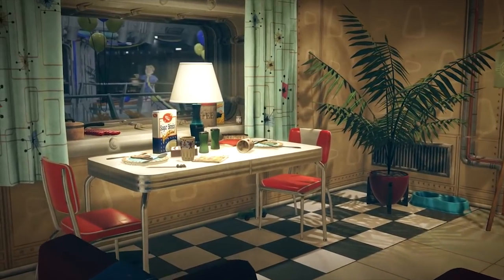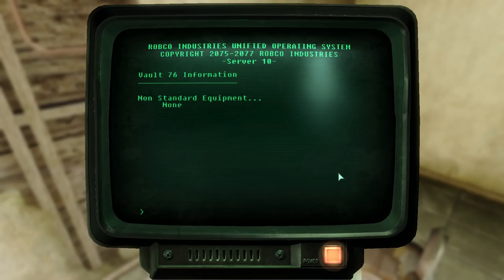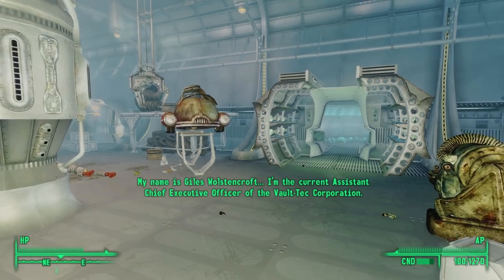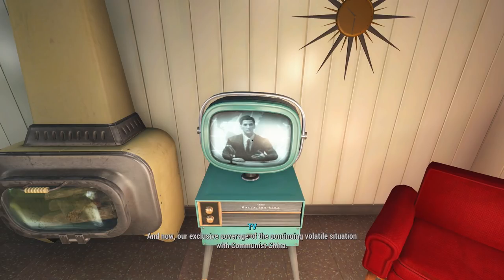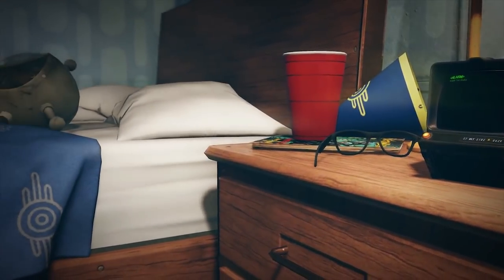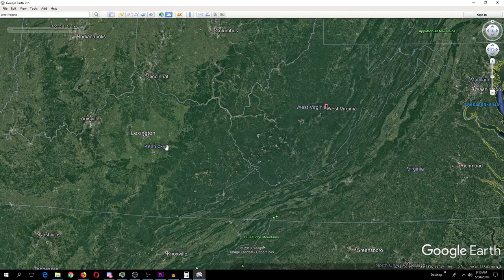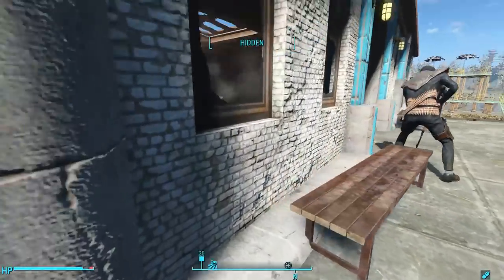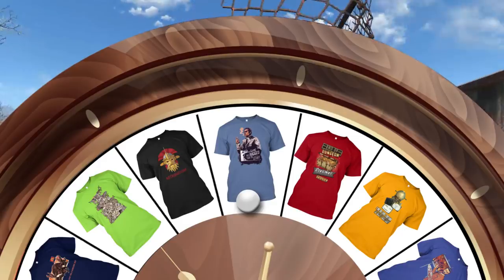Everything We Know About Vault 76: Fallout 76 Confirmed!